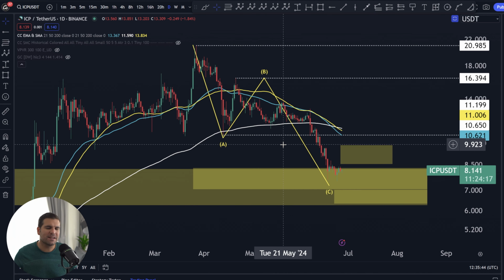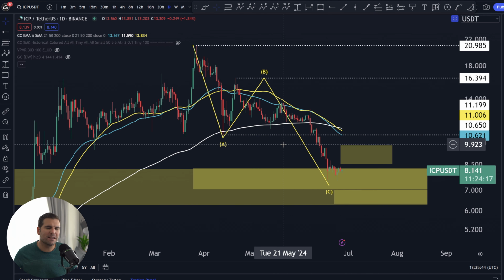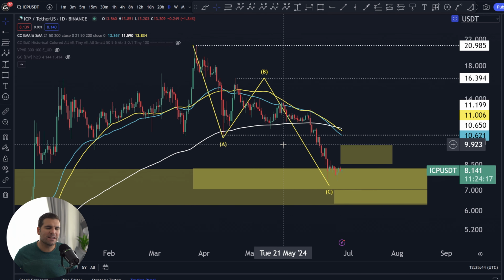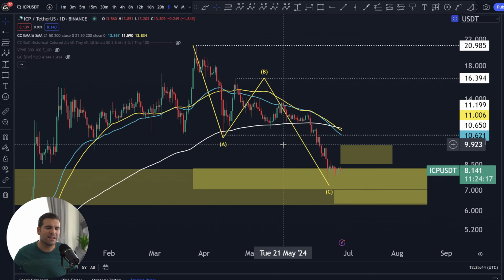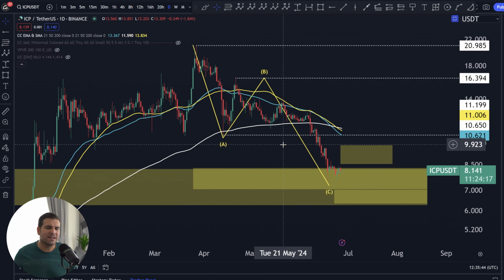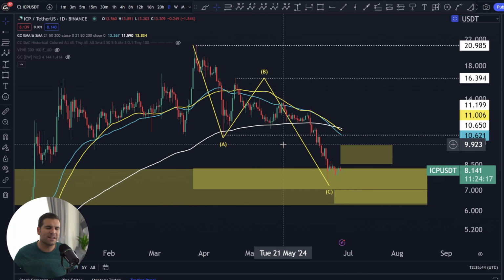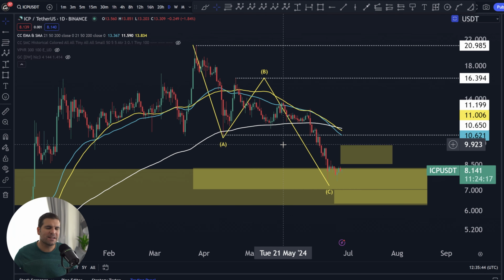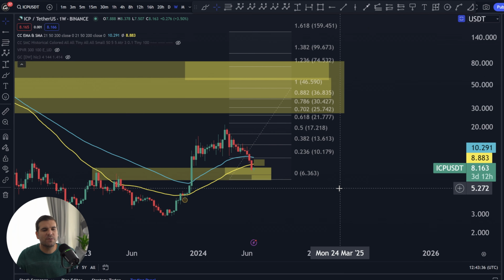Internet Computer (ICP) Video Update